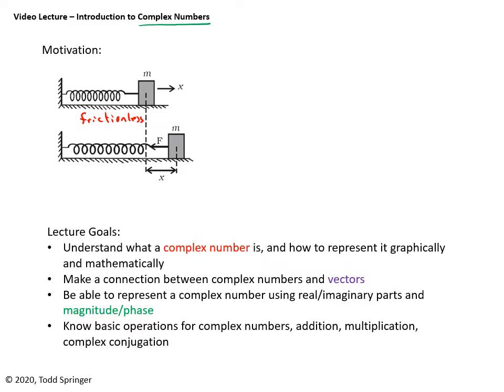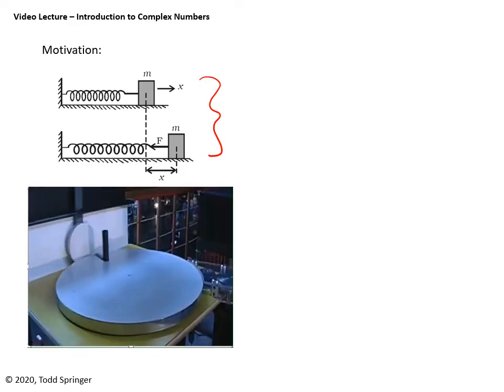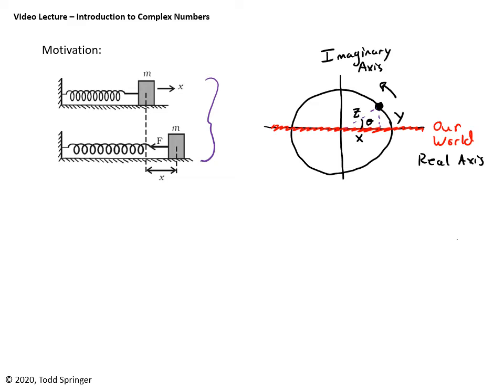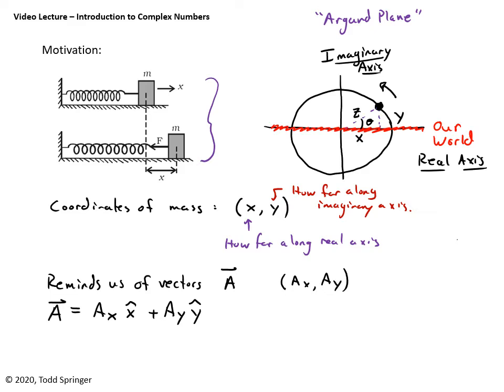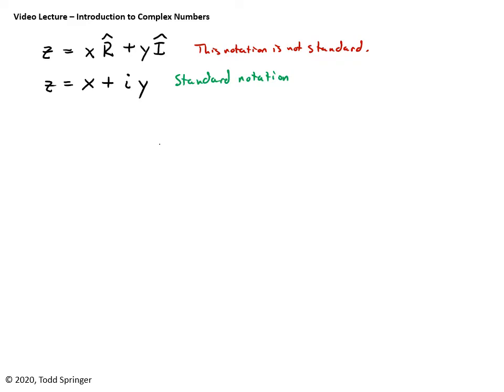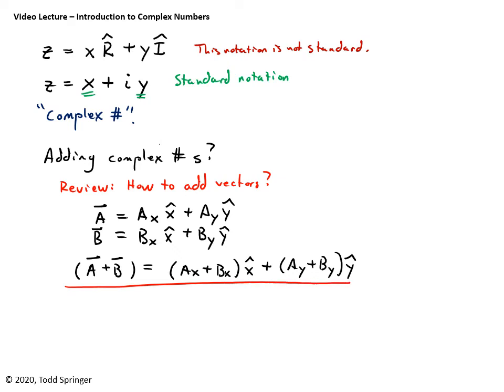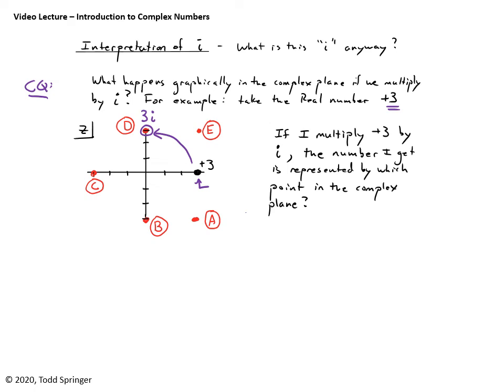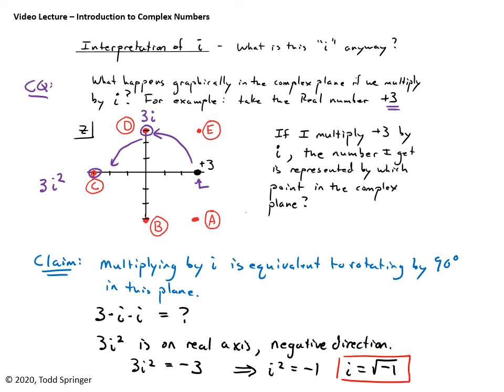Lecture - Complex Numbers (Part 1 of 3)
This lecture comes from a course on mathematical physics.  After studying this three-video series, students will understand what a complex number is, how to represent it graphically and mathematically using real/imaginary parts as well as argument/phase.  Euler's formula relating trigonometric functions to complex exponentials is also discussed. (1/3)